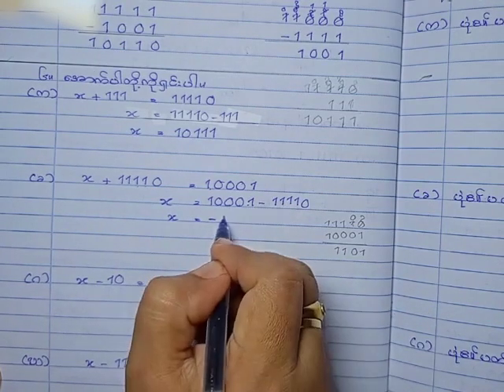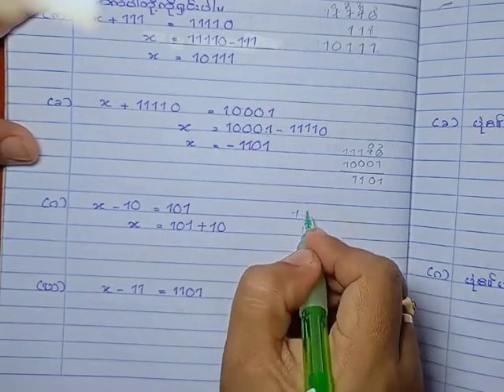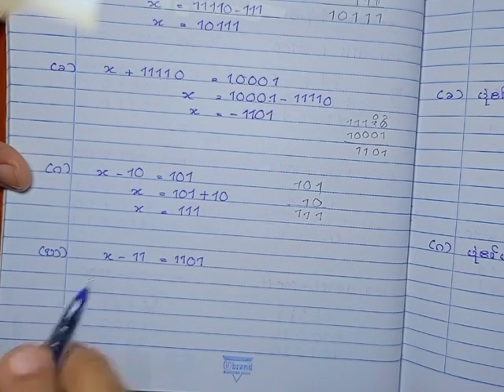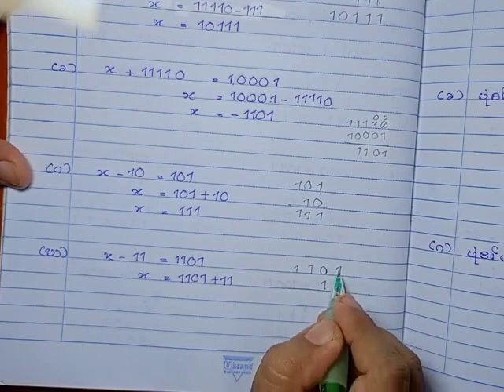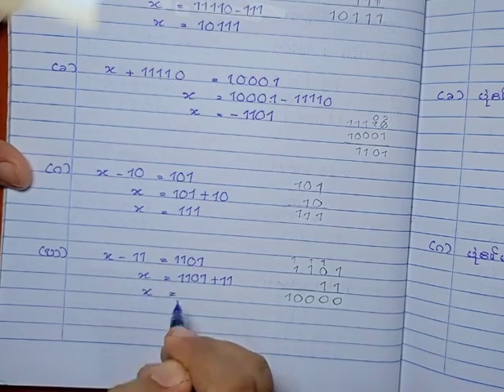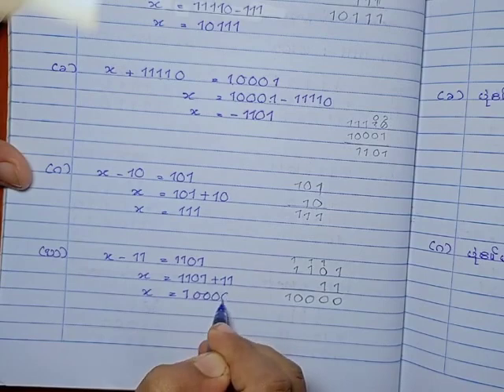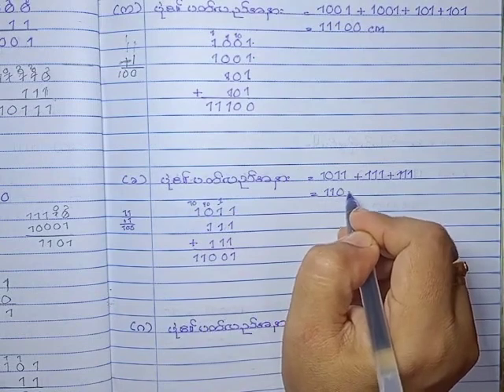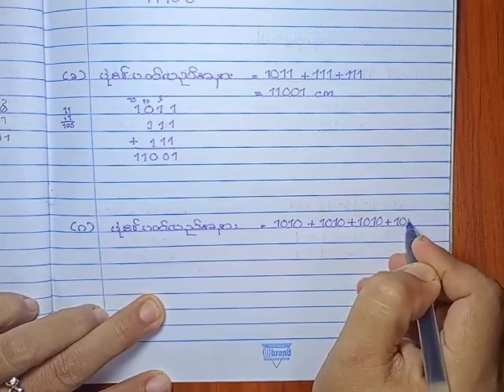Grade 9 Maths ရဲ့ သင်ခန်းစာ တစ်စိတ်တစ်ဒေသ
Grade - 9 Maths ရဲ့ သင်ခန်းစာ တစ်စိတ်တစ်ဒေသ ကို ကျွန်တော်တို့ ACA က ပညာဒါန အနေနဲ့ မျှဝေပေးလိုက်ပါတယ် ခင်ဗျ✨💜

ဆရာမရှင်းပြတာ​လေး ​ကောင်းလို့ပြန်​တင်​ပေးလိုက်ပါတယ်
ACA Education Center မှာ Video Lesson ​တွေဝယ်လို့ရပါတယ်